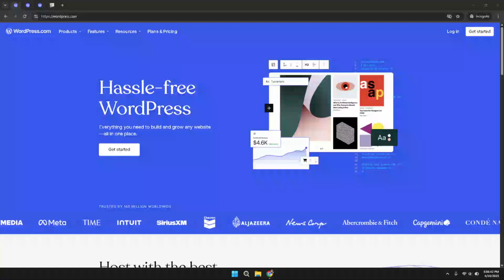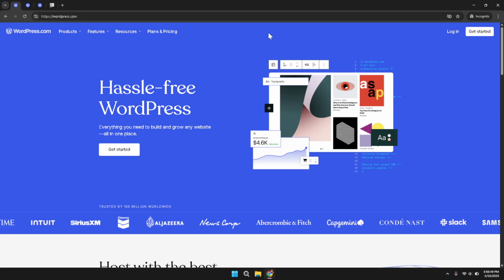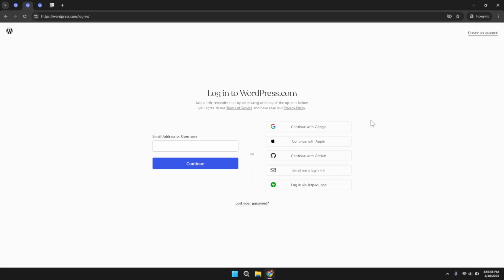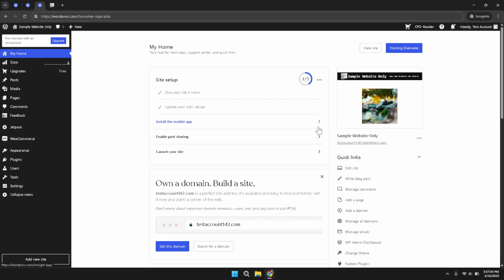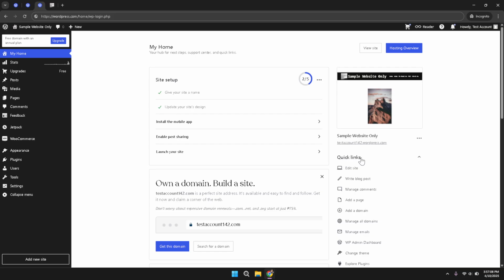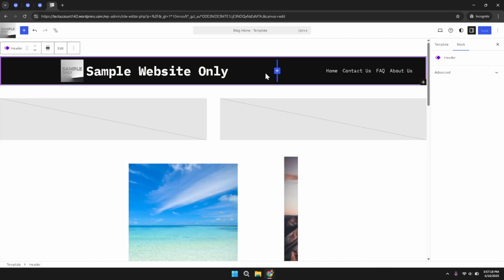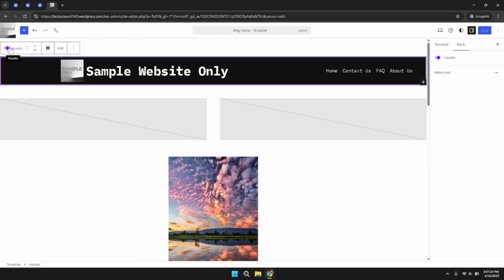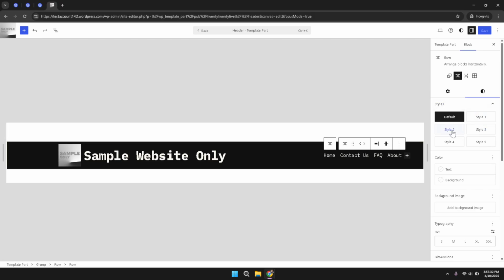How to Customize Headers in Wordpress (Full 2025 Guide)